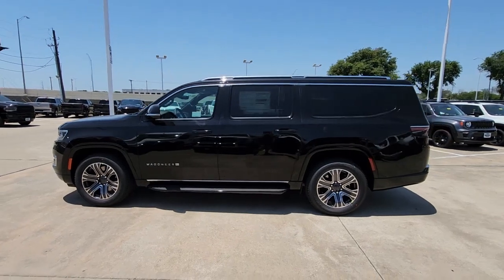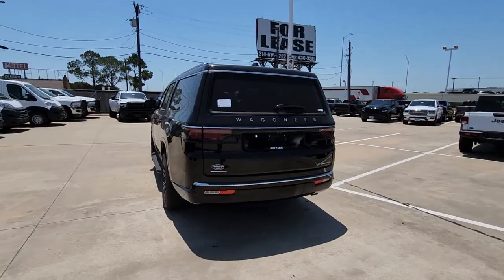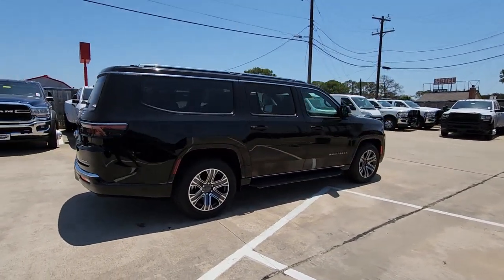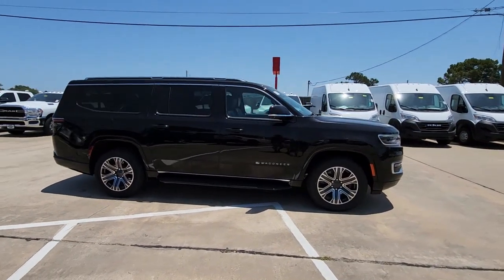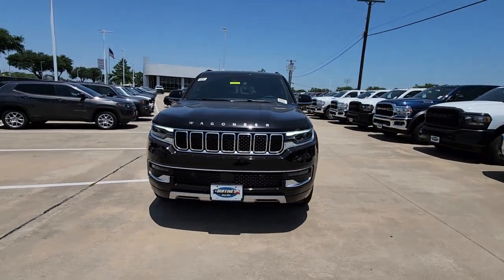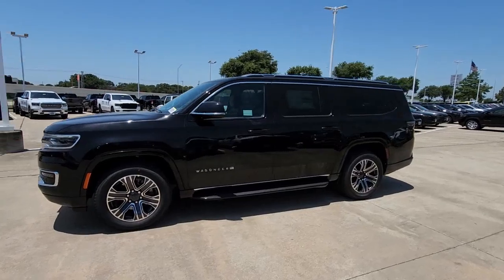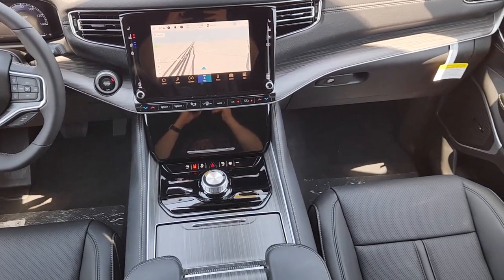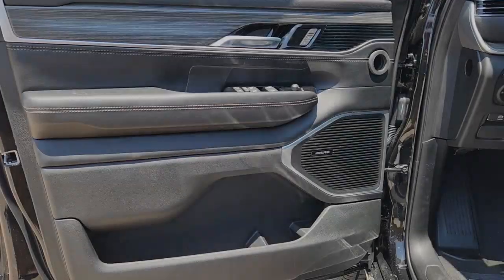2023 Jeep Wagoneer_L Lewisville, Carrollton, Grapevine, Denton, Frisco 23WN3637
Diamond Black Crystal Pearlcoat New 2023 Jeep Wagoneer_L Series II available in 1024 S. Stemmons FWY, Lewisville, Texas at Huffines CDJR Lewisville, TX. Servicing the Lewisville, Carrollton, Grapevine, Denton, Frisco, area.

Ask about our home delivery service! Flexible Seating Group (7-Passenger Seating Floor Console w/Cupholder and Power Tip/Slide Recline 2nd Row Buckets) Quick Order Package 25J 10 Speakers 3.55 Rear Axle Ratio 3rd row seats: bench 4-Wheel Disc Brakes ABS brakes Adjustable pedals Air Conditioning Alloy wheels AM/FM radio: SiriusXM with 360L Anti-whiplash front head restraints Audio memory Auto-dimming door mirrors Auto-dimming Rear-View mirror Auto-leveling suspension Automatic temperature control Brake assist Bumpers: body-color Compass Delay-off headlights Driver door bin Driver vanity mirror Drivers Seat Mounted Armrest Dual front impact airbags Dual front side impact airbags Electronic Stability Control Emergency communication system Exterior Parking Camera Rear Four wheel independent suspension Front anti-roll bar Front Bucket Seats Front Center Armrest w/Storage Front dual zone A/C Front fog lights Front reading lights Fully automatic headlights Garage door transmitter Genuine wood console insert Genuine wood dashboard insert Genuine wood door panel insert Heated door mirrors Heated front seats Heated steering wheel Illuminated entry Knee airbag Leather Trimmed Bucket Seats Low tire pressure warning Memory seat Navigation System Normal Duty Suspension Occupant sensing airbag Outside temperature display Overhead airbag Overhead console Panic alarm Passenger door bin Passenger seat mounted armrest Passenger vanity mirror Pedal memory Power adjustable front head restraints Power door mirrors Power driver seat Power Liftgate Power passenger seat Power steering Power windows Radio data system Radio: Uconnect 5 Nav w/10.1 Display Rain sensing wipers Rear air conditioning Rear anti-roll bar Rear reading lights Rear seat center armrest Rear window defroster Rear window wiper Reclining 3rd row seat Remote keyless entry Roof rack: rails only Security system Speed control Speed-sensing steering Speed-Sensitive Wipers Split folding rear seat Steering wheel memory Steering wheel mounted audio controls Tachometer Telescoping steering wheel Tilt steering wheel Traction control Trip computer Turn signal indicator mirrors Variably intermittent wipers Ventilated front seats Voltmeter and Wheels: 20 x 9.0 Premium 2 Aluminum. Diamond Black Crystal Pearlcoat 2023 Jeep Wagoneer L Series II Retail NT 4WD 8-Speed Automatic 3.0L I6brbrOur Chrysler dealership in Lewisville TX is proud to serve the Lewisville Flower Mound and Highland Village TX communities with the finest selection of new and used Chrysler Dodge Jeep and RAM vehicles in the Greater Dallas-Ft. Worth area. Our skilled and knowledgeable car sales staff is her to help you with touchless service. Your health and peace of mind is important to us! We can answer any questions on every make and model of the cars trucks and SUVs we have in stock. Our team is here to help you find the right and perfect vehicle for your needs and budget and we want you to be excited to get behind the wheel of the vehicle of your choice for a test drive. We have over 400 new Chrysler Dodge Jeep and RAM vehicles on our lot! If you are looking for a car truck or SUV we have a huge selection for every budget! Feel free to browse our new or used inventory 24/7 or call us with any questions!